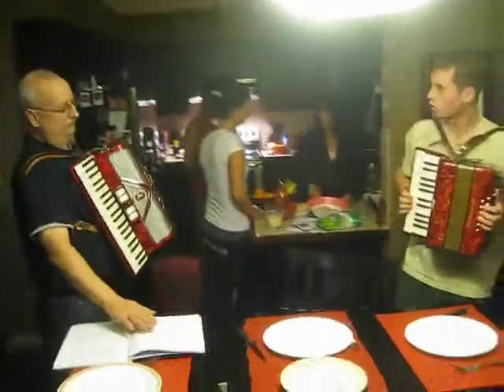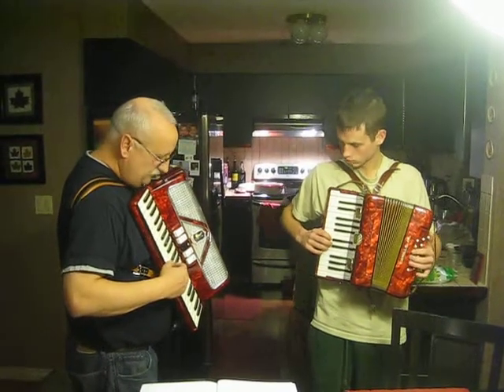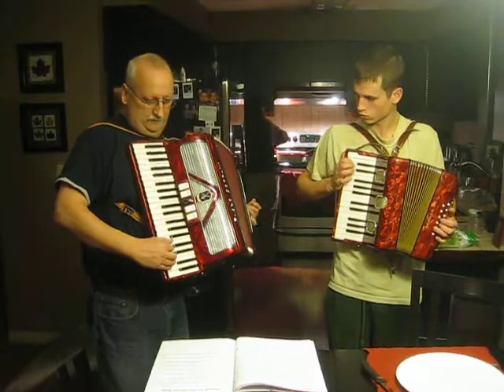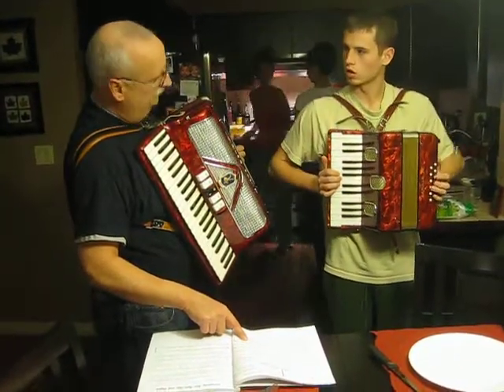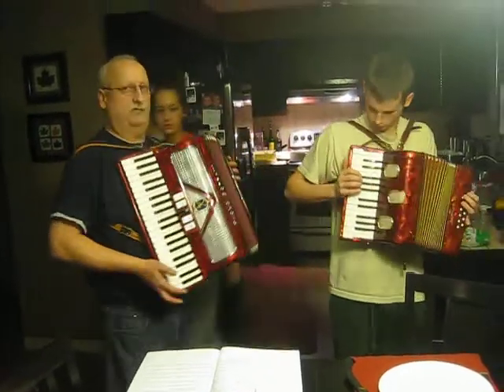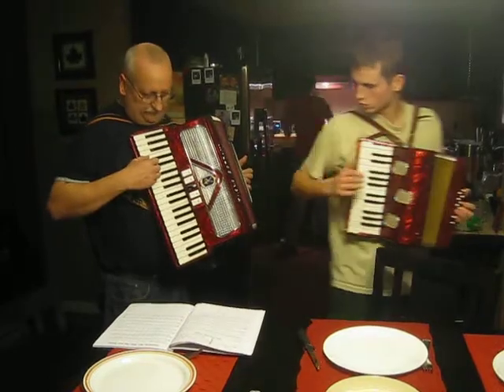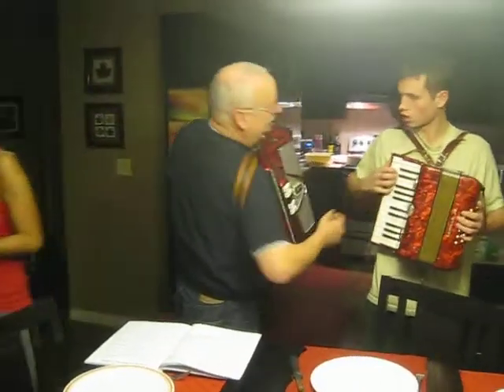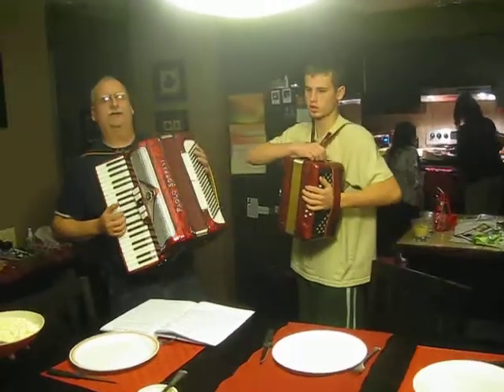Grandpa and Uncle Ben Playing the Accordion!